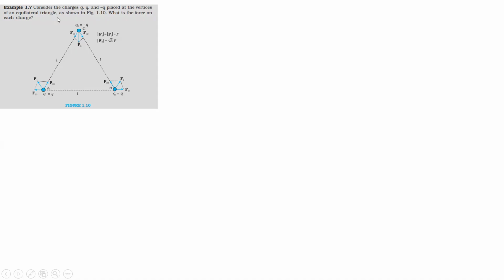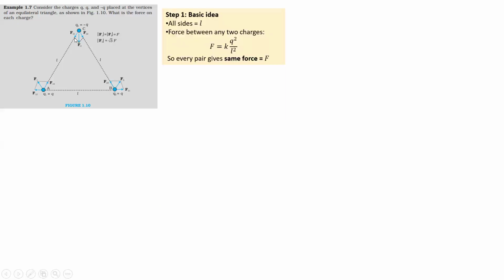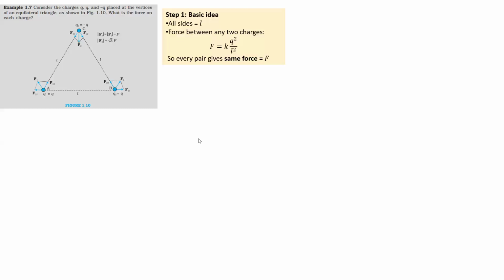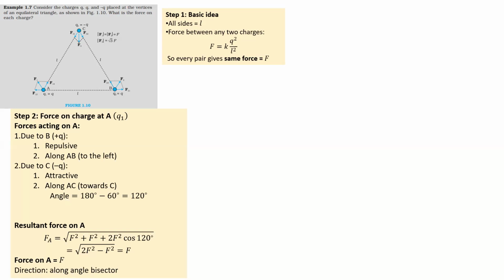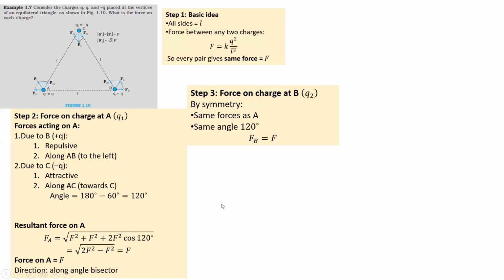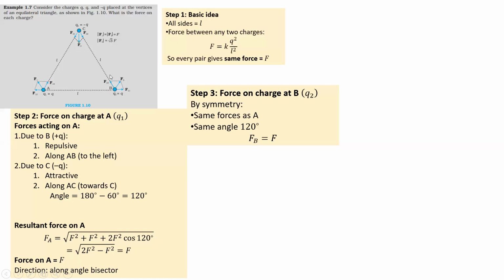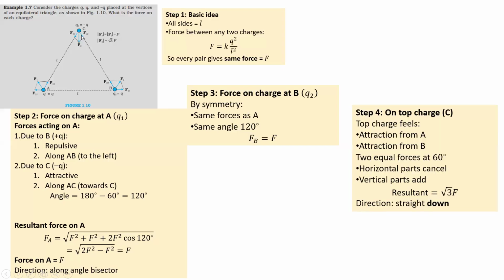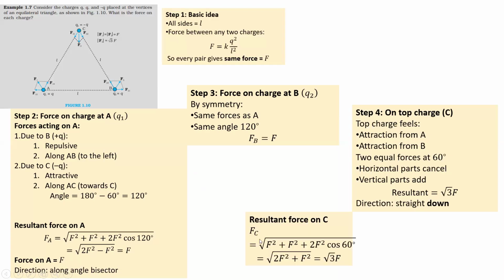Class 12 Physics – Chapter 1 Solved Examples | Exercise 1.7 with Step-by-Step Solutions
example 1.7
Step-by-step solutions
✔ Useful for CBSE/Class 12 students